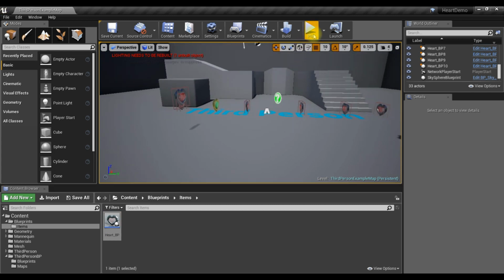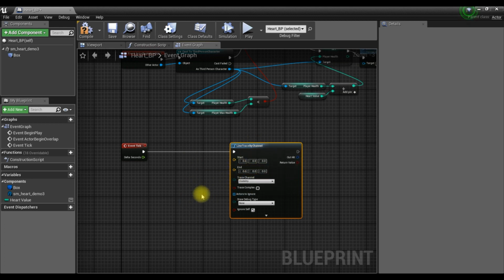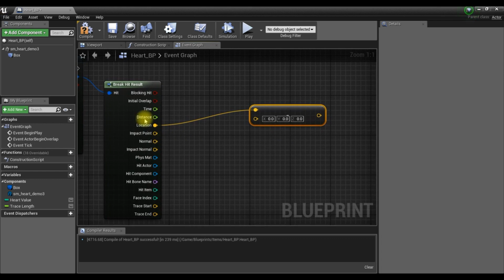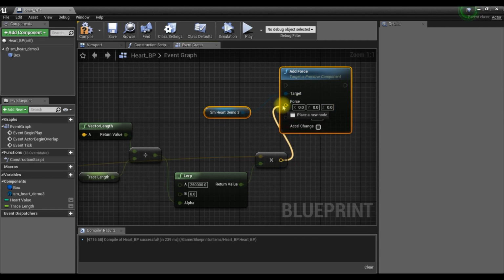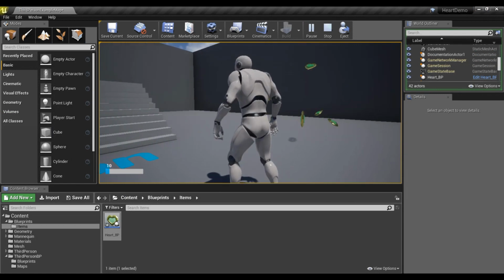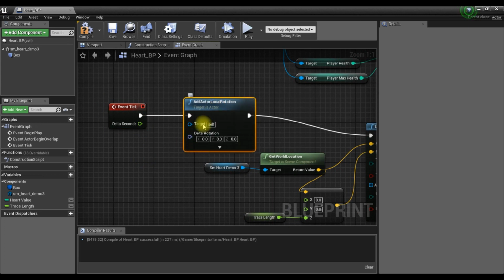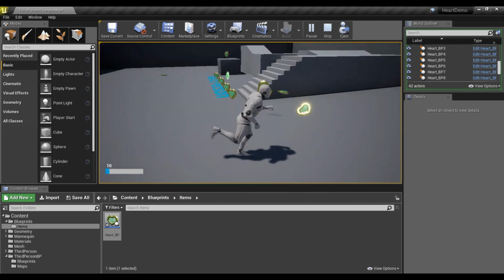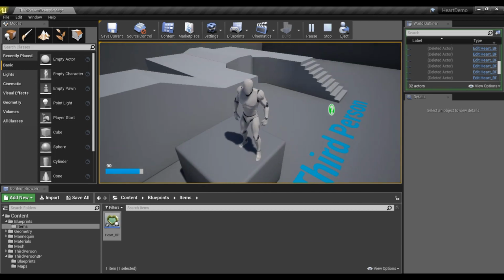Custom Items Maya to Unreal (Hover and Spin) #4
In this short tutorial series we'll create a custom health pickup item to be used in Unreal. Part 4 covers hover effects and continuous rotation.